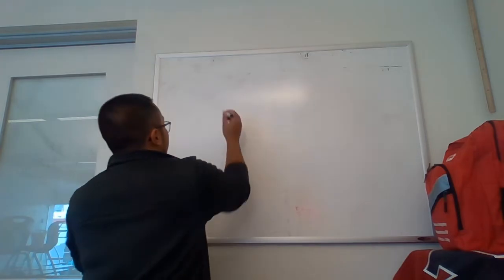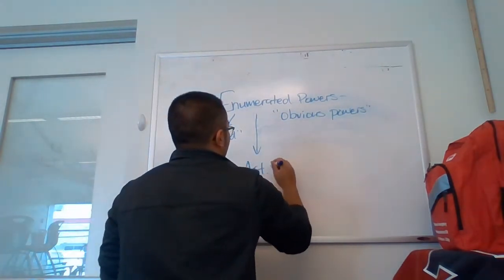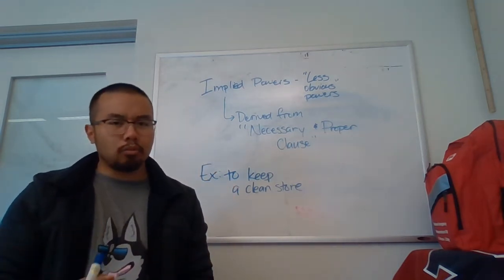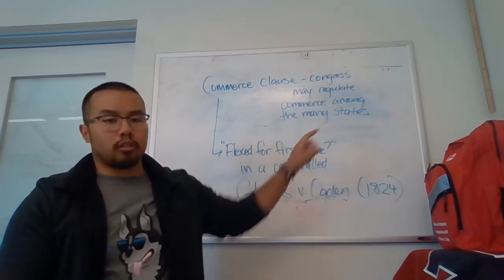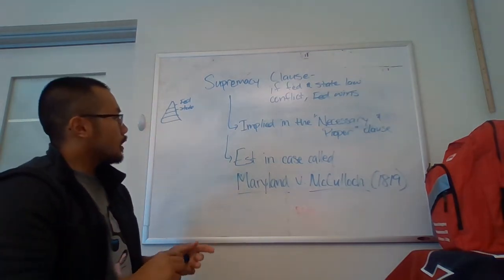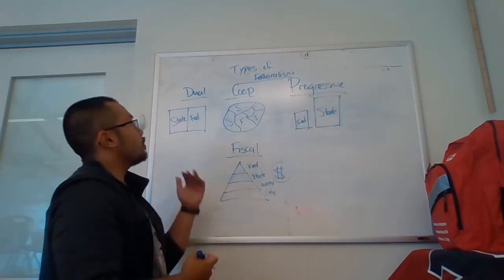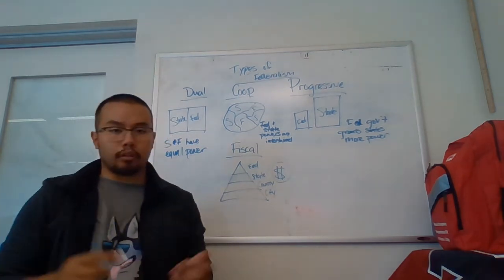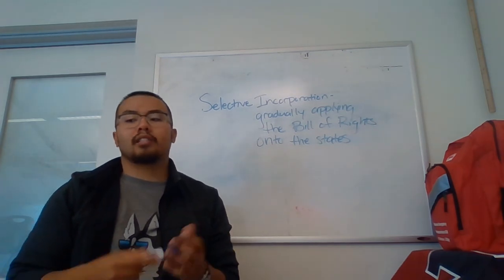Summit Prep Federalism playlist (SY2018-19)